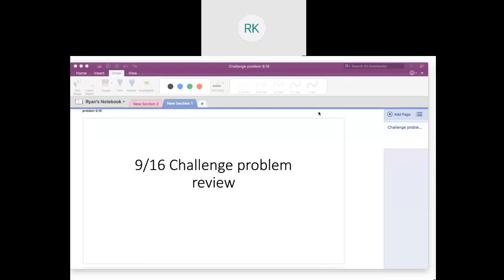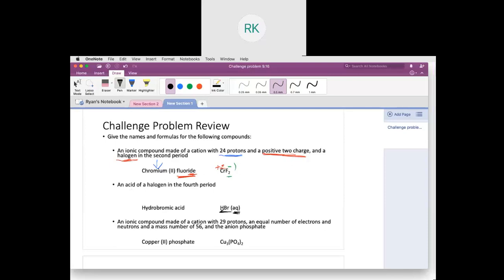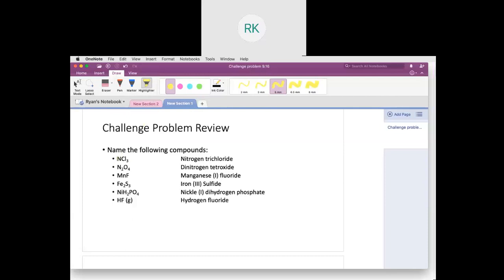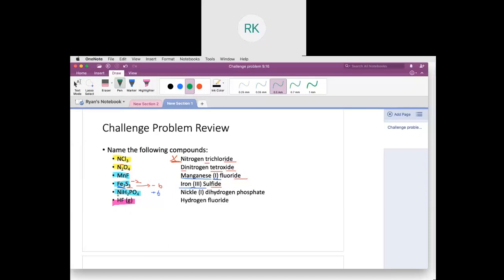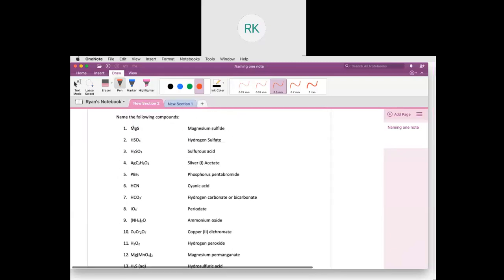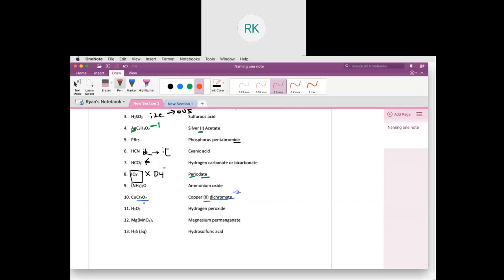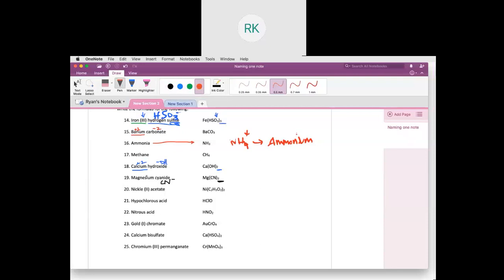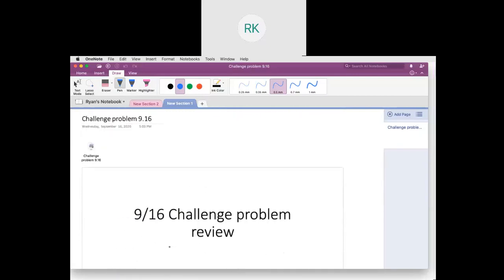9/16 Challenge problem review and extra naming practice answer review